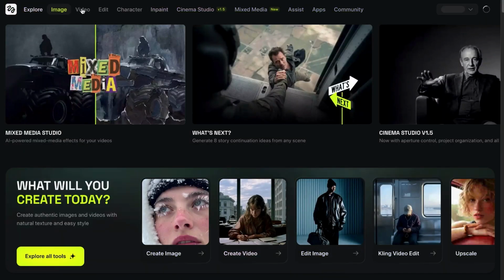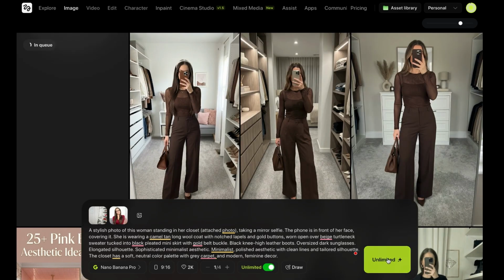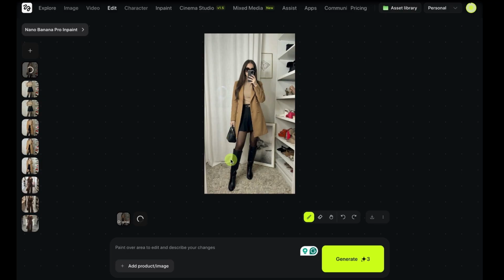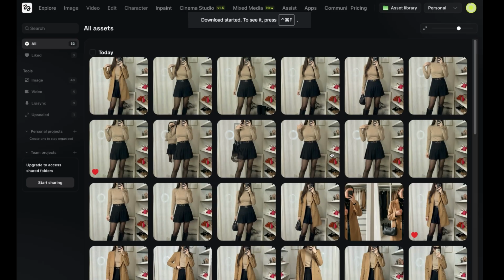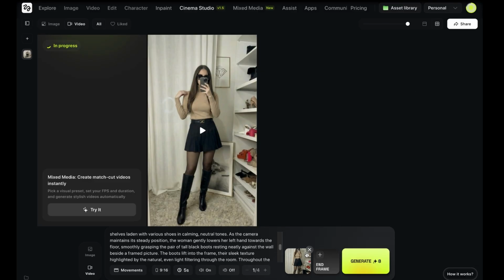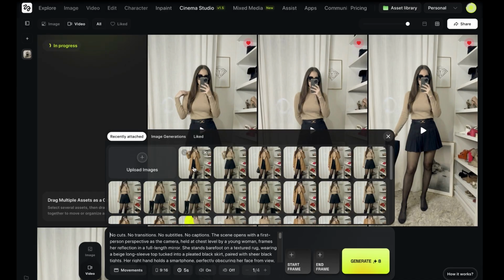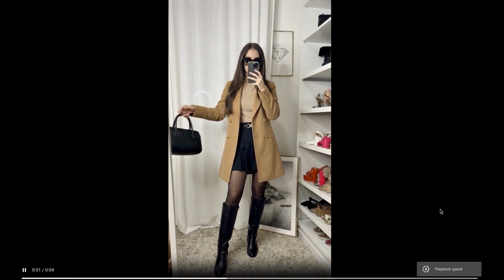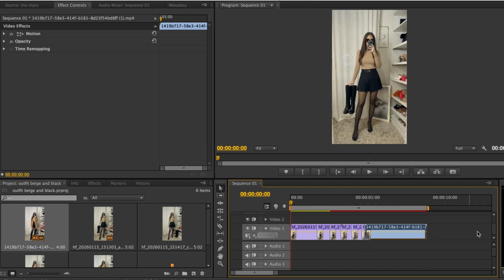I Made Fashion Outfit Videos with AI (Everyone Thinks They're Real)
Creating fashion and outfit videos no longer requires expensive setups or complex editing, nor hours of filming! In this video, I’ll walk you through my complete workflow inside Higgsfield AI, showing how I create high-quality outfit and fashion-style videos using AI, directly on screen, step by step.

Higgsfield is an AI image and AI video platform that makes it easy to generate cinematic visuals, motion, and even audio in one place. Whether you’re a content creator, fashion brand, or just curious about AI video, this AI video generator stands out as one of the most complete AI platforms available right now, without sacrificing quality.

You’ll see exactly how I use Higgsfield AI to create visuals and then turn them into engaging outfit videos, including which models I choose, how prompts affect results, and how to structure videos for social platforms, Pinterest pins, website and YouTube shorts.